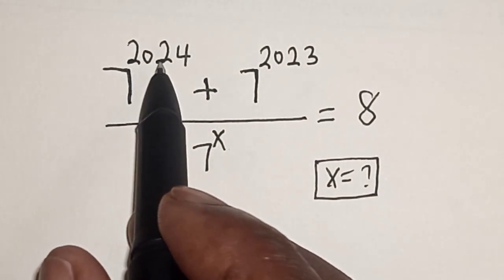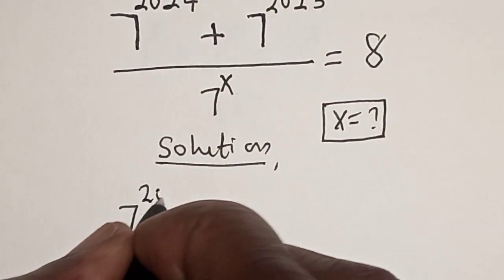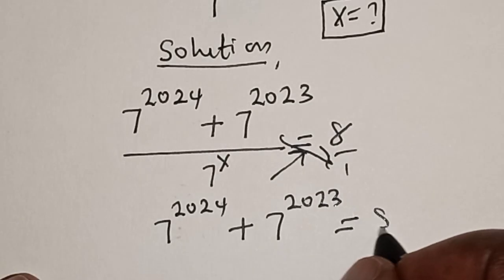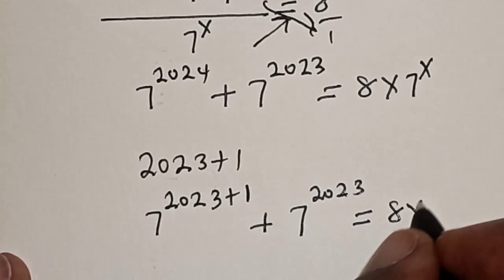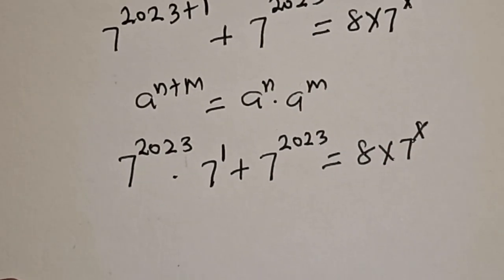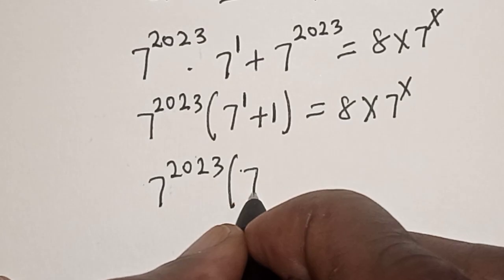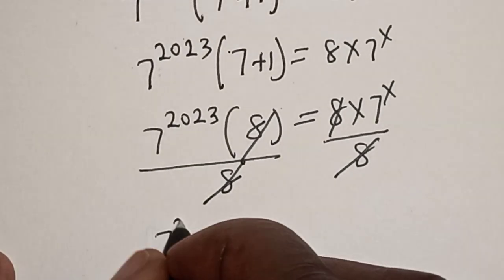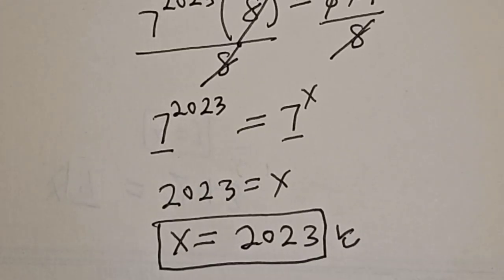Solving A Nice Math Problem (X = ?) | Quick Trick